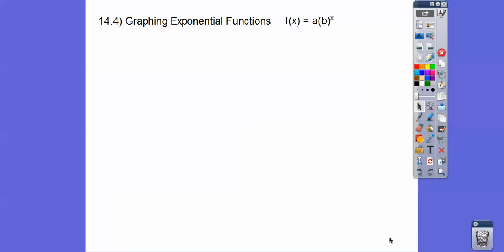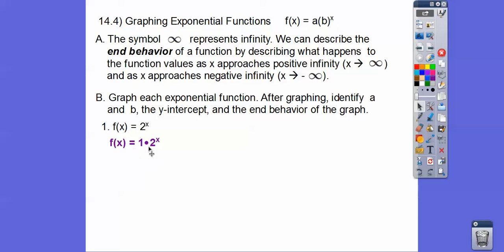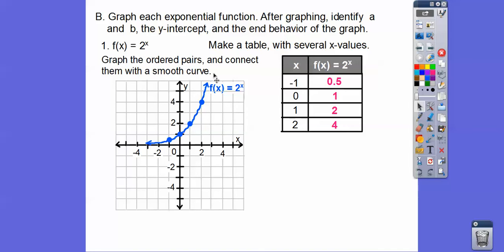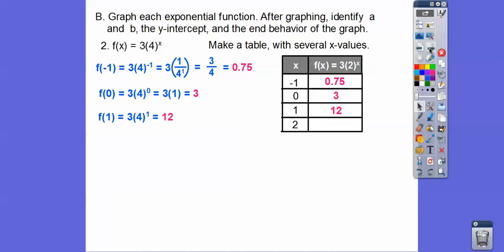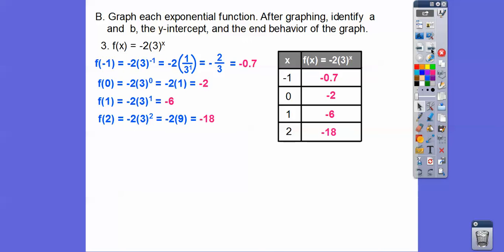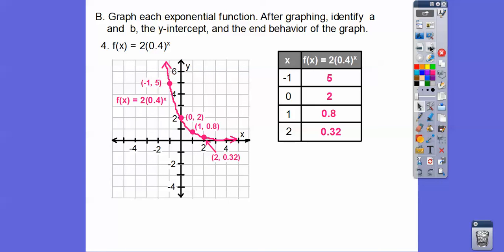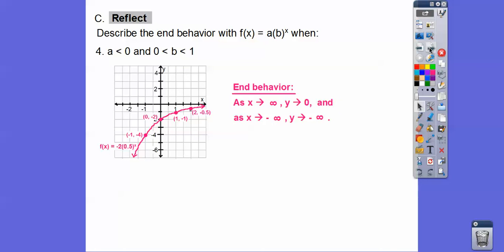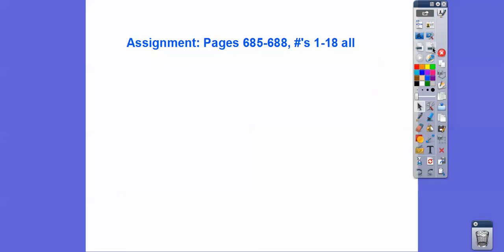Graphing Exponential Functions - Module 14.4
This lesson gives several examples to graph exponential functions. At the end is a fast trick to graph these (MUST SEE).